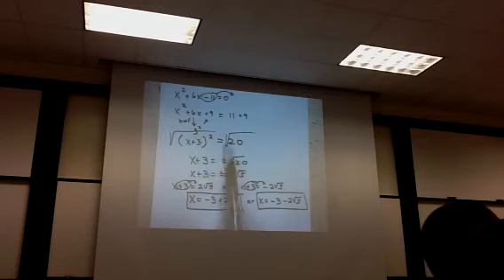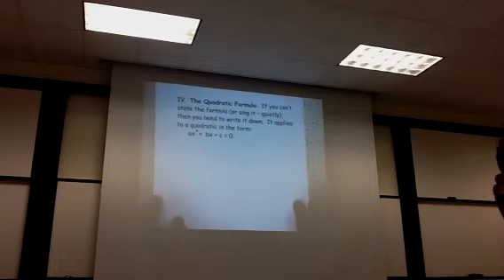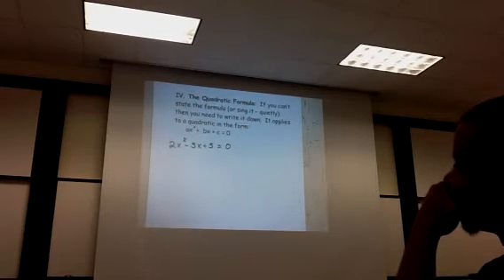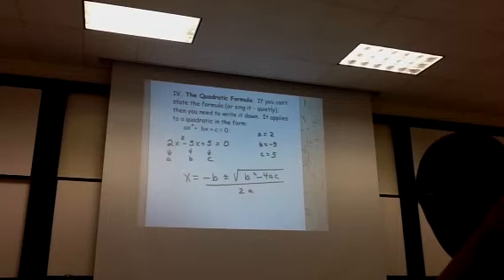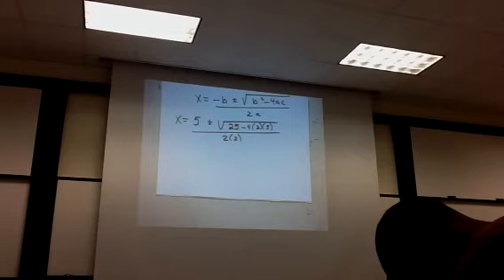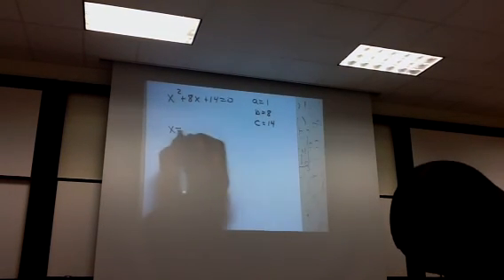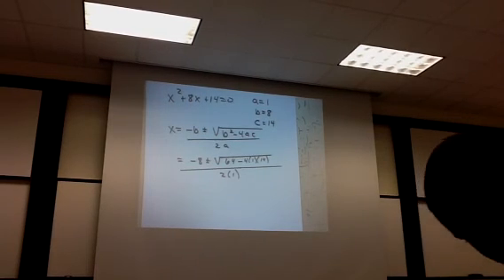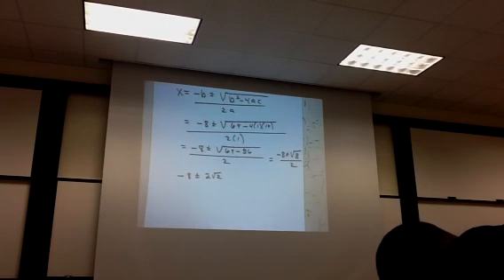College algebra 9.11.2011 par 5